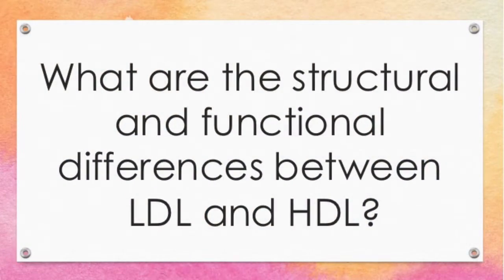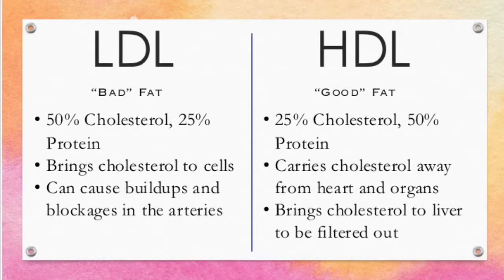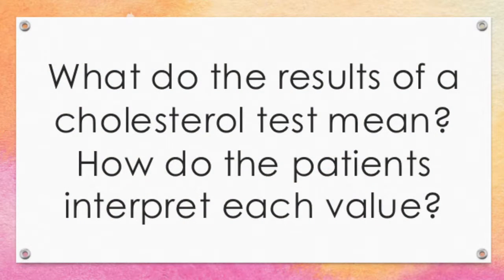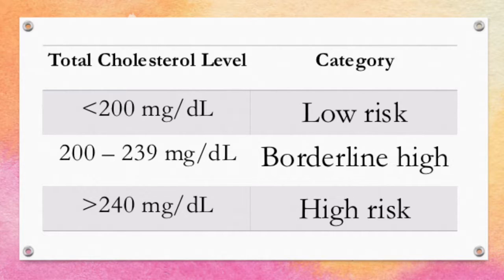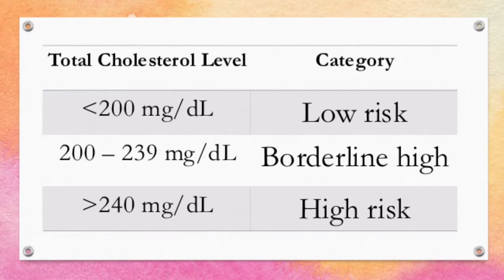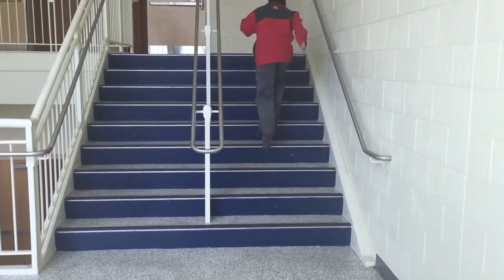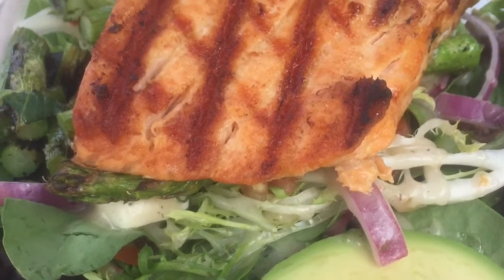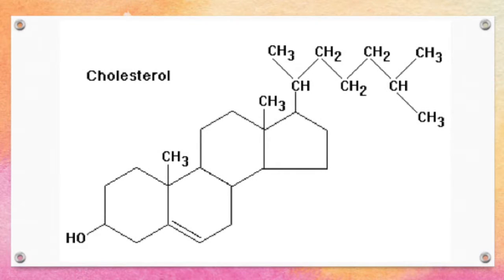Cholesterol: The Good, The Bad, and the Ugly